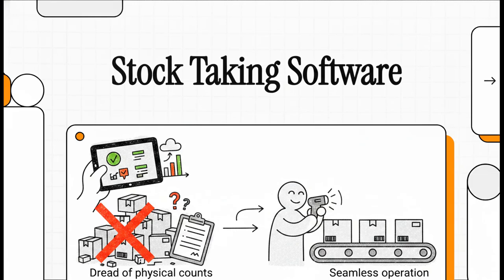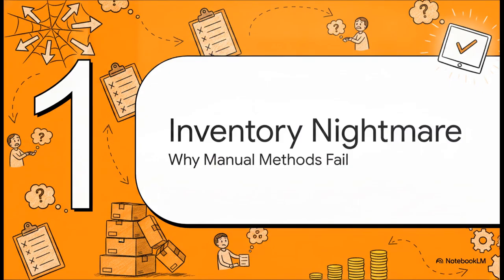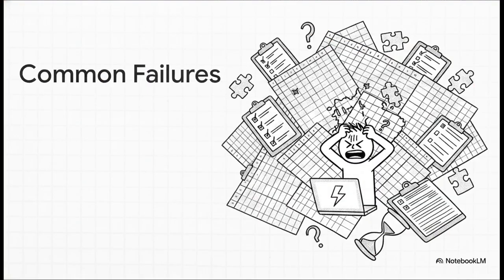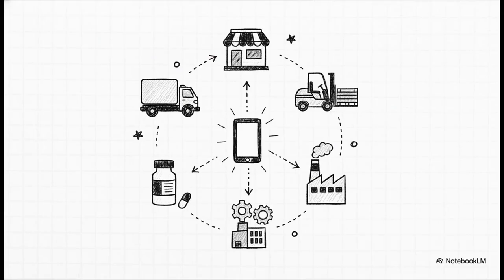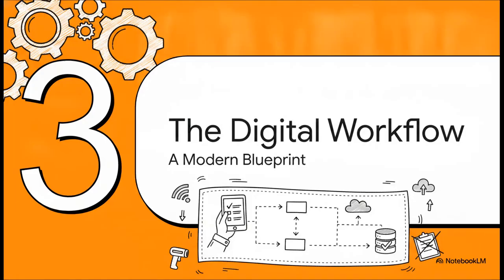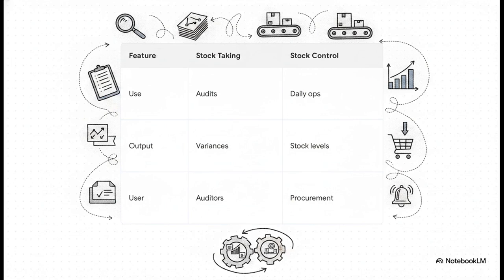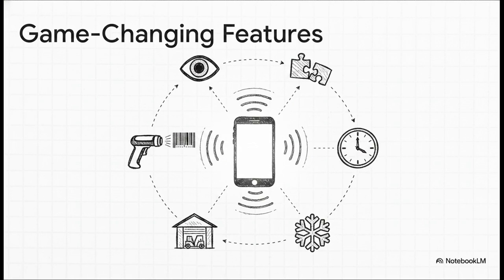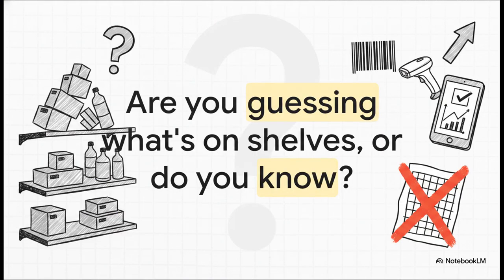Stock Taking Software Explained | Faster Inventory Counts & Accurate Stock Control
Stock Taking Software helps businesses replace manual inventory counting with a faster, more accurate digital workflow.

In this video, you'll discover how modern stock taking software simplifies inventory management through mobile barcode scanning, real-time quantity updates, automated stock comparison, and variance reporting.

Key Features Covered:

✅ Create and assign stock counts
✅ Mobile barcode scanning
✅ Real-time inventory updates
✅ Automated stock comparison
✅ Variance investigation and reporting
✅ Reduced manual errors and paperwork
✅ Faster stock audits and inventory checks

Whether you manage a warehouse, retail store, distribution center, or manufacturing facility, stock taking software can improve inventory accuracy and operational efficiency.

Benefits:

✔ Eliminate paper tally sheets
✔ Reduce counting errors
✔ Save time during stock audits
✔ Improve inventory visibility
✔ Make faster business decisions

If you're looking to modernize your inventory counting process, this video shows how digital stock taking can transform your operations.